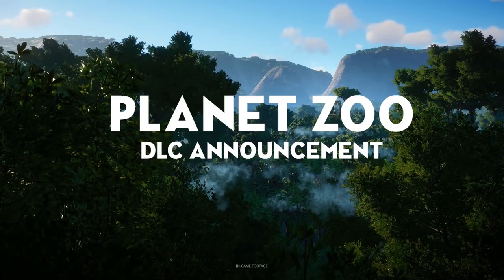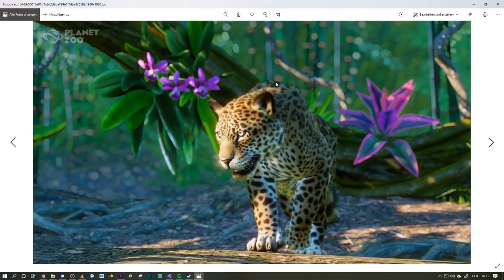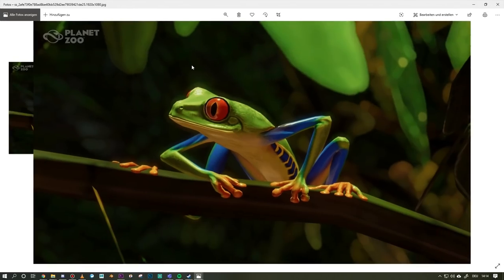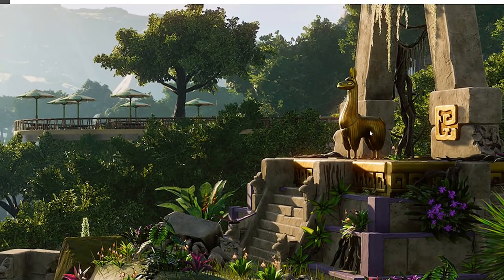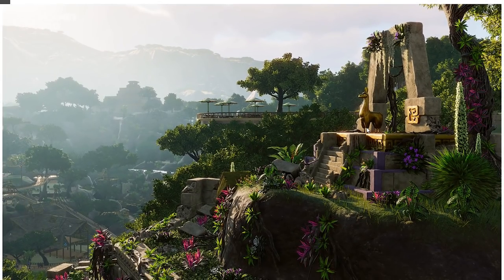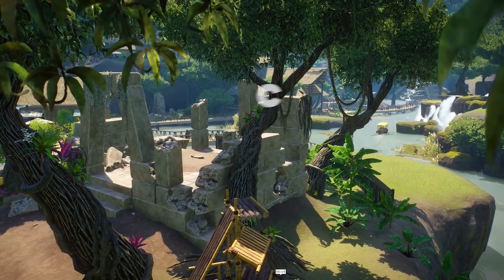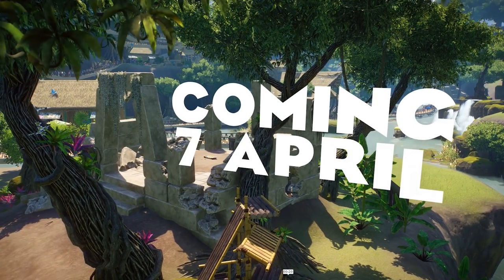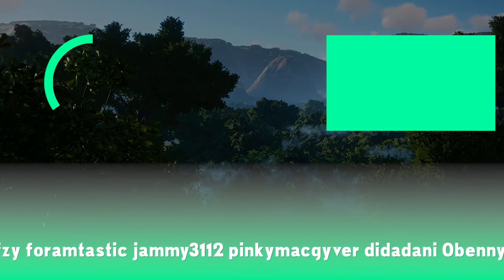South America Pack - DLC Announcement - Jaguar, Llama, Anteater & More - Big news!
TAKE A WALK ON THE WILDSIDE
Welcome five iconic new animals from the South American region to your Zoos: the Jaguar, Llama, Capuchin Monkey, Giant Anteater, and the Red-Eyed Tree Frog. Each of these animals comes with their own set of needs and habitat requirements, and it will be up to you to keep them healthy and happy in your parks.

OVER 250 NEW SCENERY PIECES
Create your own jungle adventure! Construct an Aztec temple park entrance, theme your habitats with treasures from civilizations past or build your very own rainforest – there are over 250 new building, scenery, and foliage pieces to choose from and get inspired by!

The South America Pack will be available to purchase for £7.99 (

0.99, €10.99) on Steam and the Frontier Store from 7 April. Wishlist now on Steam and you'll be notified as soon as it's available.
You’ll need to have the Planet Zoo base game (sold separately) in order to download and play this additional content.

//Planet Zoo//

Underwater Viewing, Lemur Dome, Speed Build

Specs:
i7 8770k
RTX 2080Ti
16GB DDR4